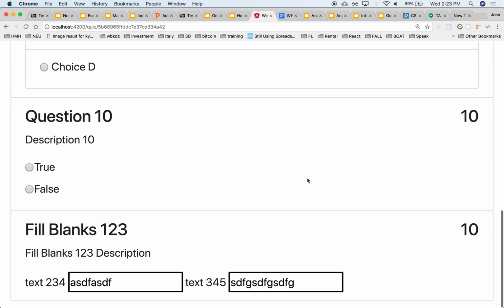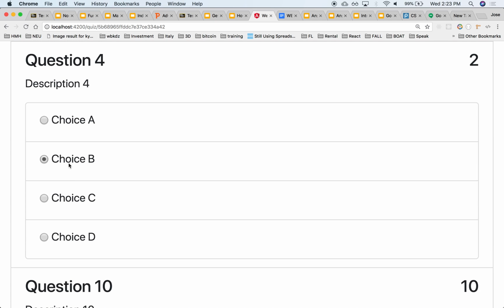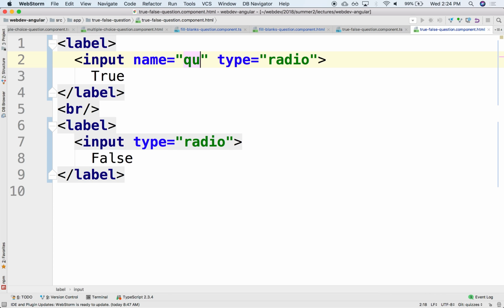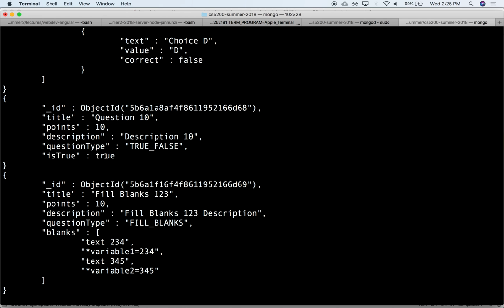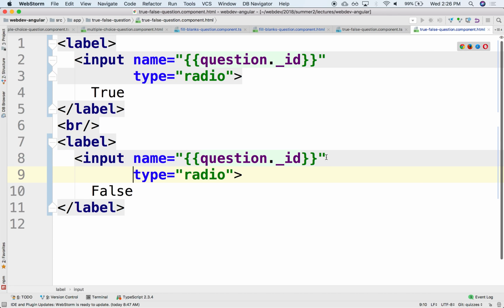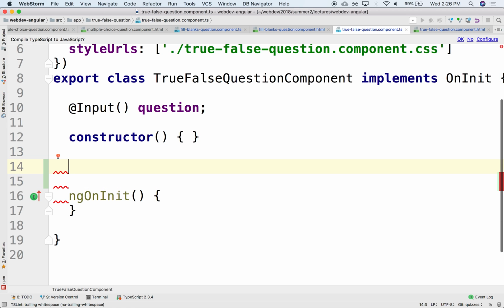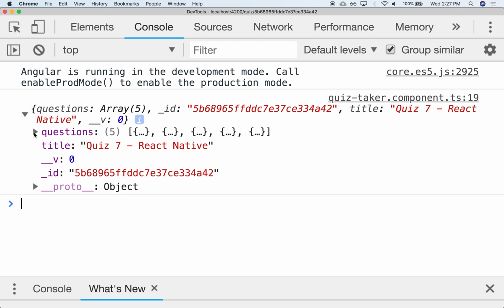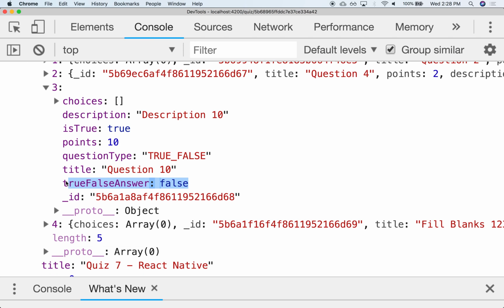M6L3 3 true false answer